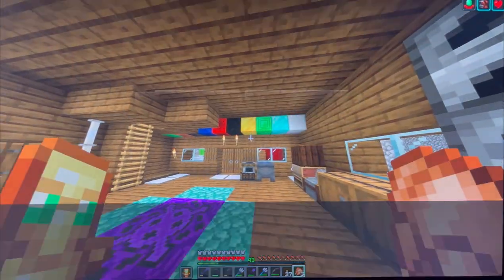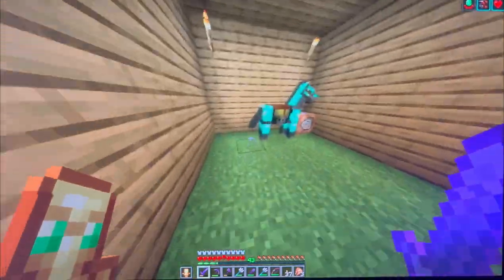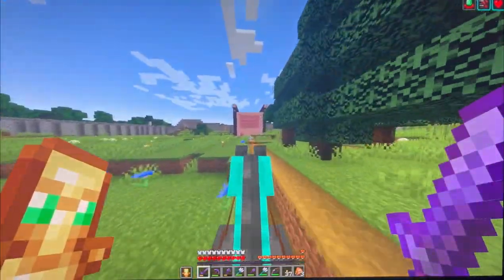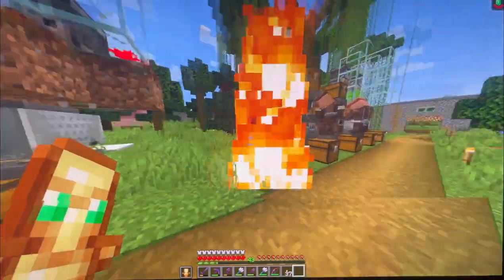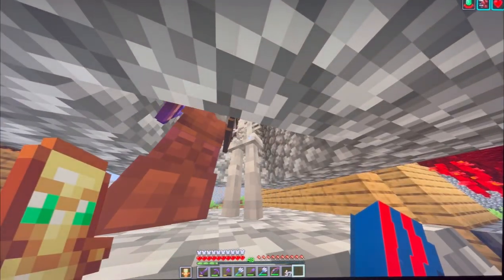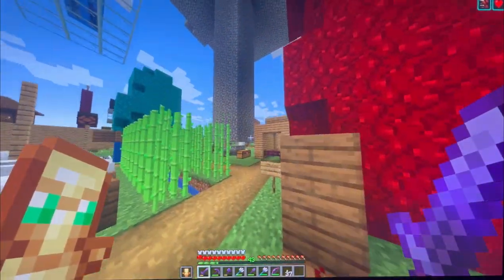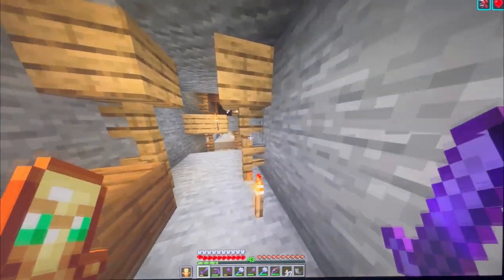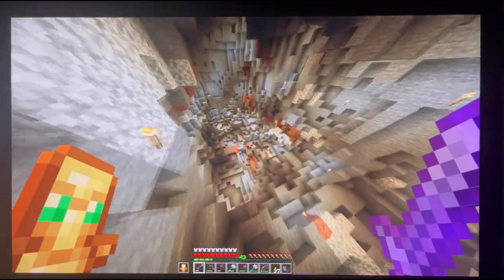BSW WORLD | SE.2 EP.5 | update 1.20 | Bluewing Gaming